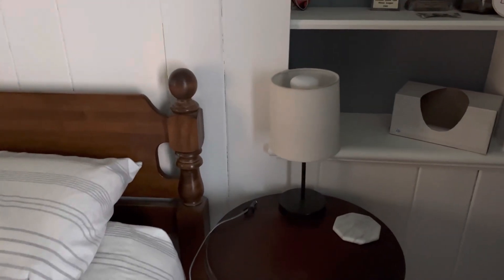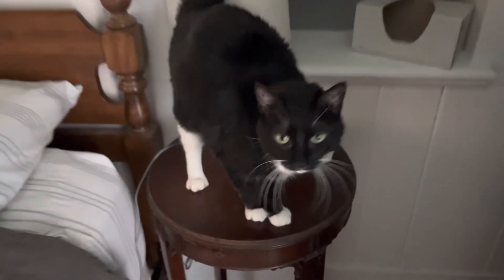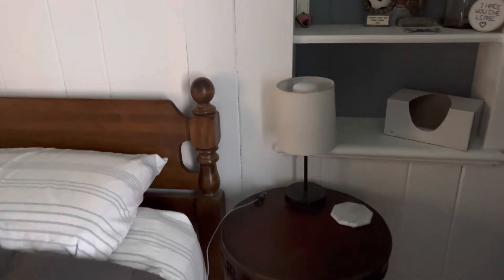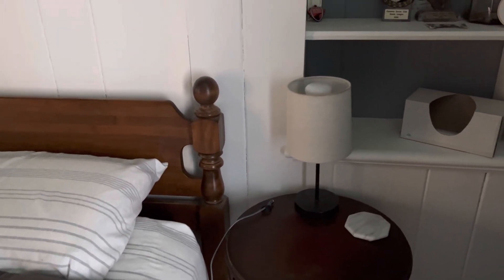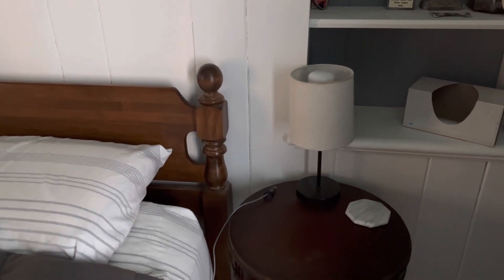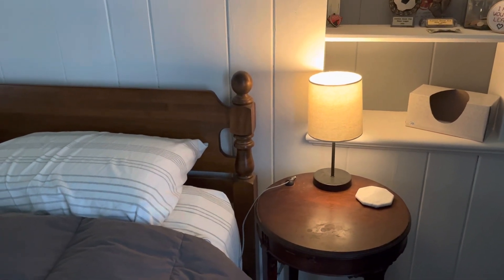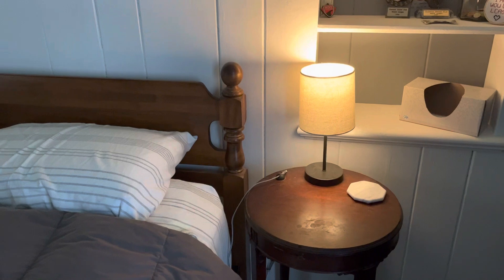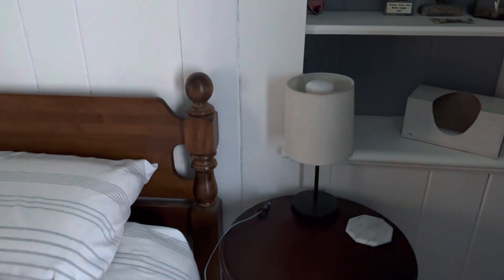No Light Switches, No Problem - Phillips Hue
This is a brief overview and review of the Phillips Hue Warm White Smart Bulbs.

Amazon Storefront: